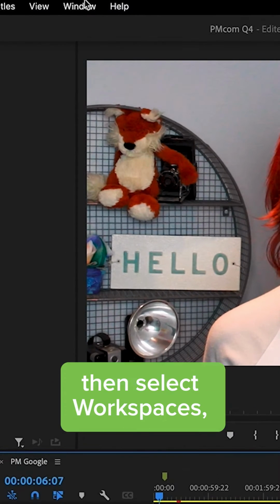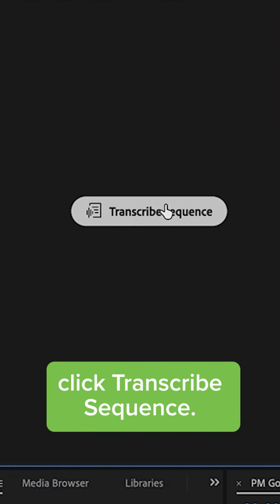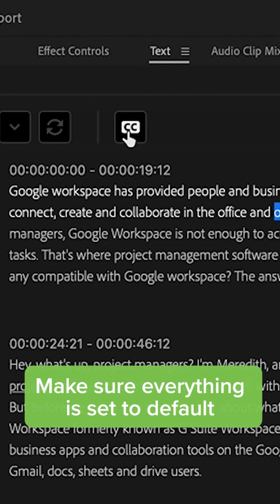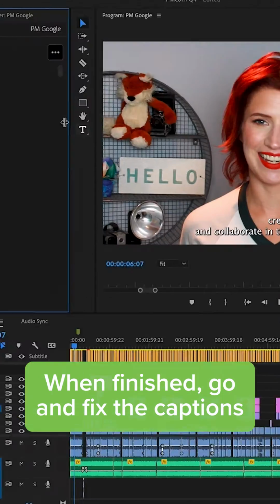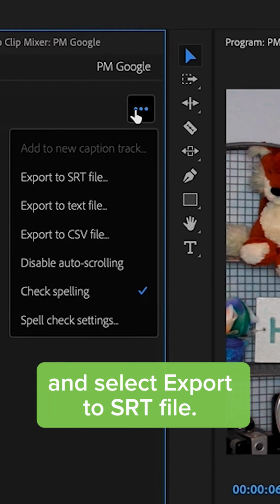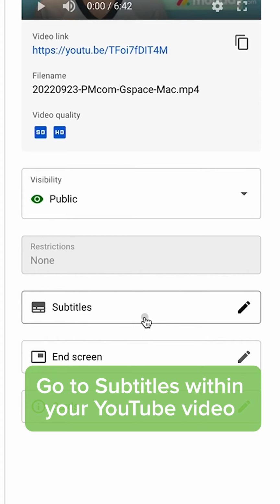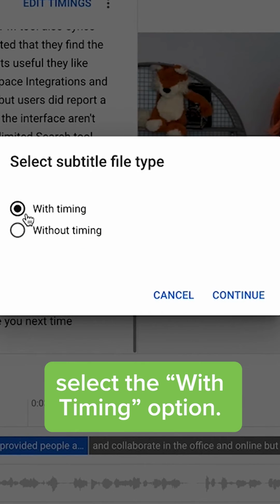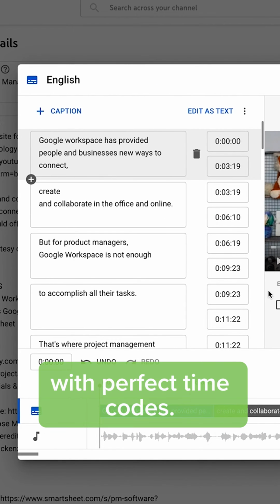Premiere Pro: Create subtitles for YouTube fast 👩🏻💬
No time to type subtitles?

Here's how to quickly export subtitles from Adobe Premiere and upload them to YouTube.

First, go and open your Adobe Premiere project that includes your finalized video. Click on “Window,” then select “Workspaces,” followed by “Captions.”

In the upper left panel, click on the Text tab and within the Transcript tab, click “Transcribe Sequence.”

Once done, click on the CC or Create Captions icon within that panel.

Make sure everything is set to default and then hit “Create” when finished. Go and fix the captions with any grammatical or spelling errors.

Then hit the three dotted icon in the corner and select “Export to SRT file.” Finally, go to your YouTube channel and find the video that you're working on.

Go to Subtitles within your YouTube video, then hit the three dotted icon and hit “Upload File,” and then select the “With Timing” option.

Find and upload your SRT file and your subtitles will be imported with perfect time codes.